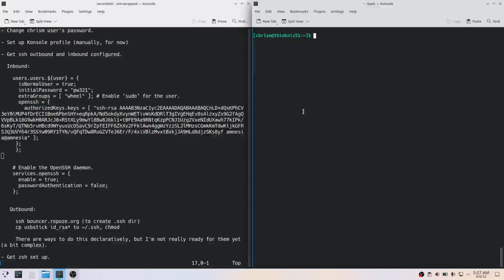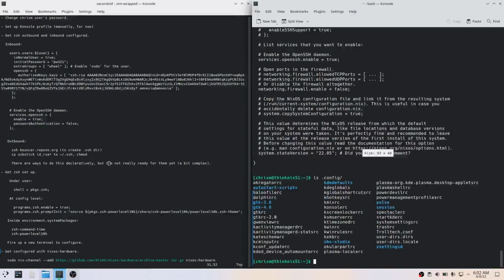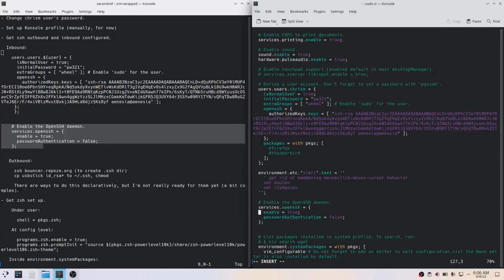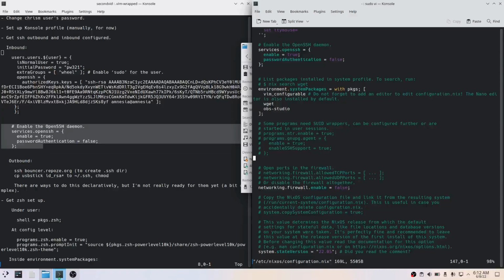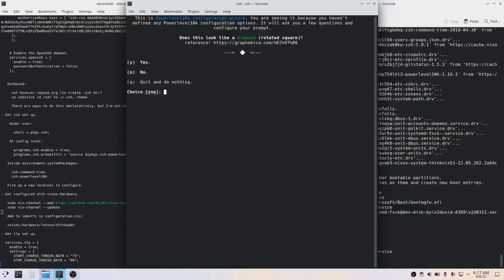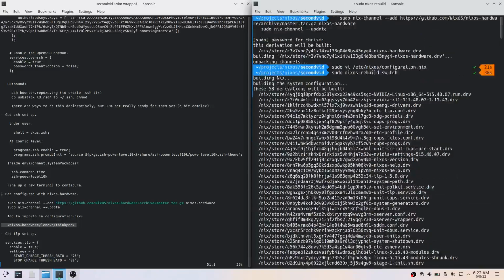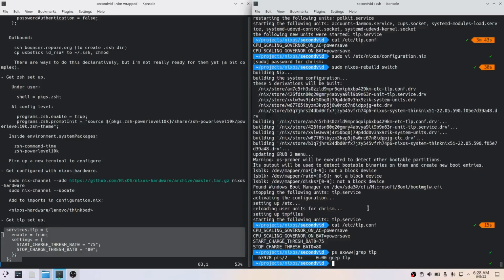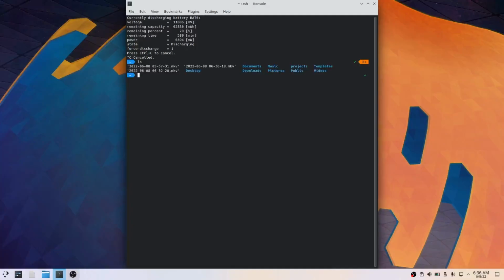NixOS 2: Installing Low Level System Utilities on a Thinkpad P51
In this video we get ssh inbound and outbound set up, and we get TRIM support, tlp, zsh, and other low level utilities installed within our NixOS environment.  We also hook up our laptop to the nixos-hardware channel and get a surprise.

for cut-and-pastable installation commands and configuration used in this video.